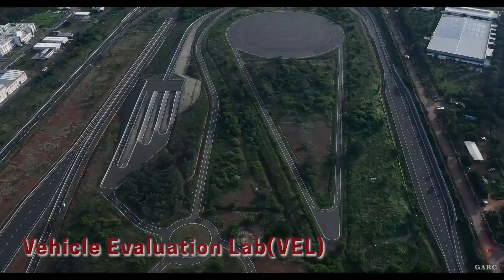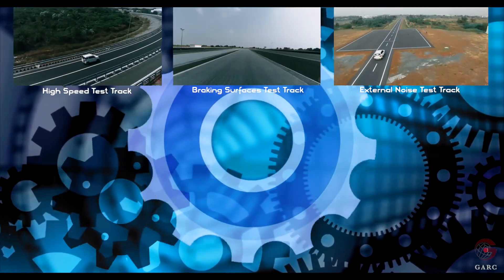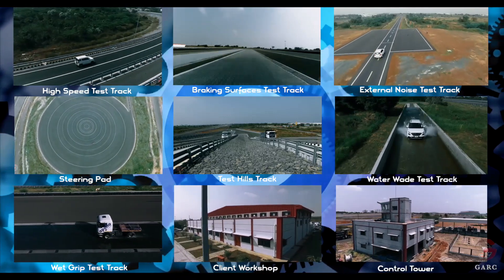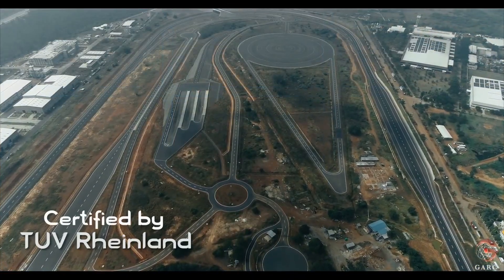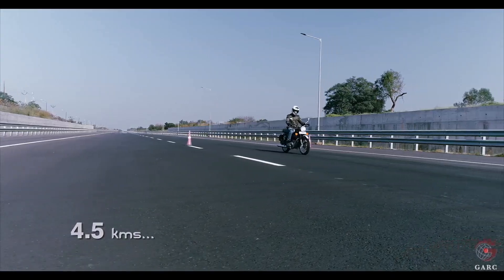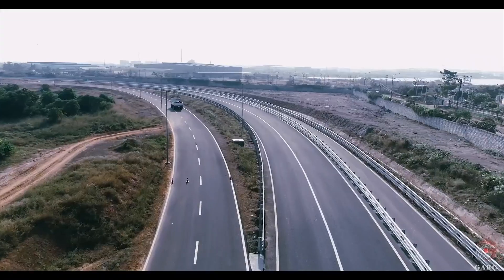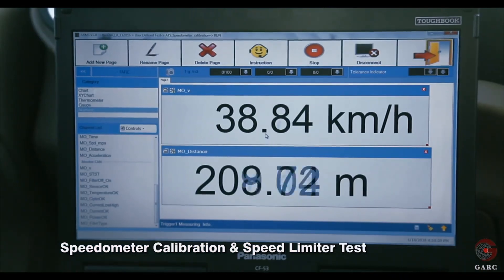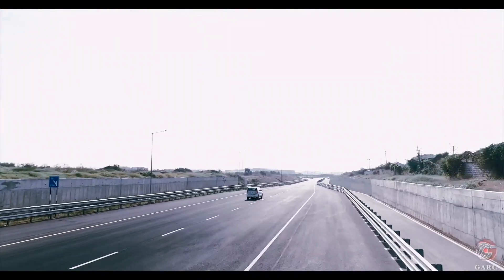GARC Vehicle Evaluation Lab (Incomplete video) - Please watch new video uploaded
GARC Vehicle Evaluation Lab has the High Speed Test Track, Braking Surface Track, Wet Grip Test Track, Pass-By Noise Test Track, Steering Pad, Water wade Test track and various Gradient Test Tracks to conduct the Homologation tests as well as the developmental tests as per the National and International standards. The test tracks are certified by TUV Rhineland.